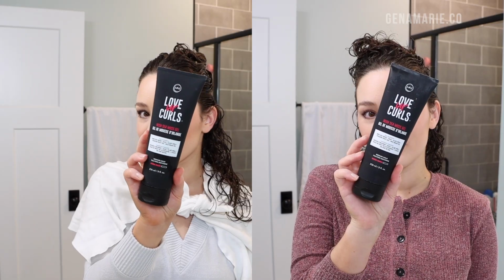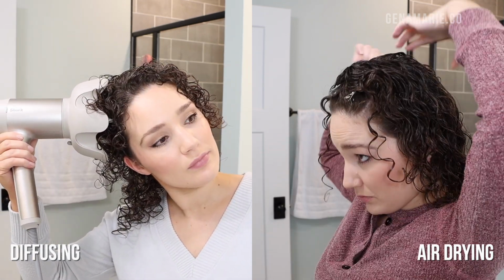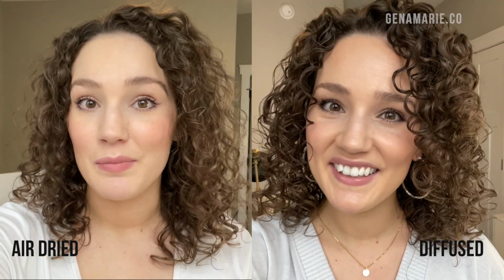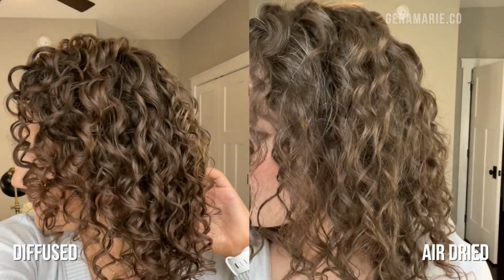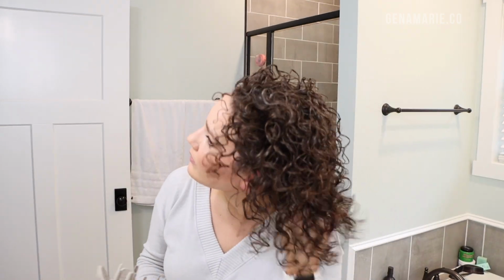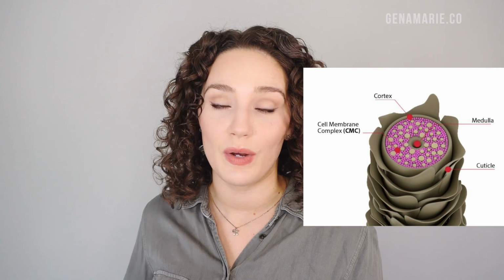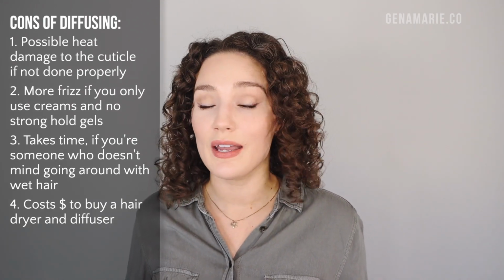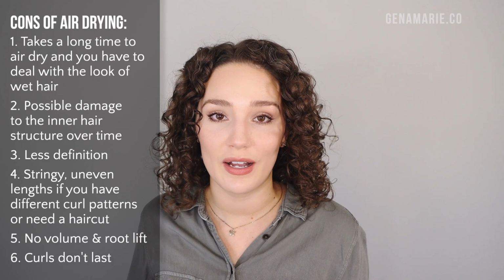Air Drying vs. Diffusing Compared - Which is healthier & lasts longer?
Testing air drying versus diffusing curly hair, using the same routine, and seeing which one has less frizz, more volume, definition, and lasts longer after wash day. Also discussing the science behind why diffusing may be healthier than air drying.

PRODUCT LINKS
• Shark HyperAIR Hair Dryer with IQ 2-in-1 Concentrator and Curl-Defining Diffuser
• Affordable hair dryer from Amazon - INFINITIPRO BY CONAIR 1875 Watt Texture Styling Hair Dryer
• Similar root clips

TIMESTAMPS
0:00 Intro
1:17 Styling Routine
3:23 Diffusing results
3:42 Day 3 with diffusing
4:14 Air Drying results
7:40 Day 3 with air drying
9:02 Results Comparison
9:18 Pros of diffusing
13:20 Is diffusing LESS damaging than air drying?
15:28 Cons of diffusing
17:34 Pros of air drying
18:20 Cons of air drying
20:13 Outro

- Read the study referenced:
Lee, Y., Kim, Y. D., Hyun, H. J., Pi, L. Q., Jin, X., & Lee, W. S. (2011). Hair shaft damage from heat and drying time of hair dryer. Annals of dermatology, 23(4), 455–462.

HAIR TYPE
• 3A-3B curls
• High porosity
• Medium to coarse texture
• Low density

My channel is focused on everyday beauty, simplified. Videos include curly haircare, wearable makeup tutorials, thorough product reviews, tips for beginners, and more.